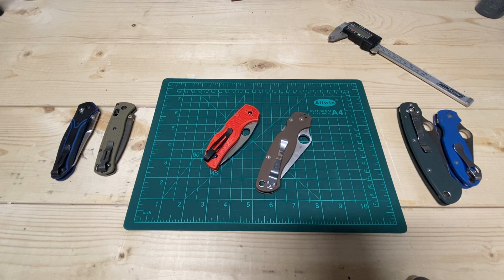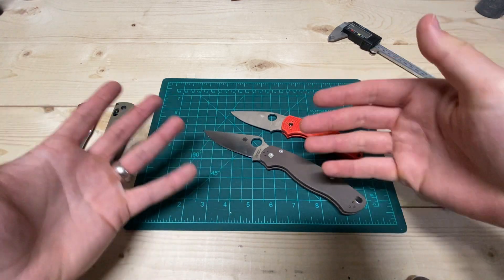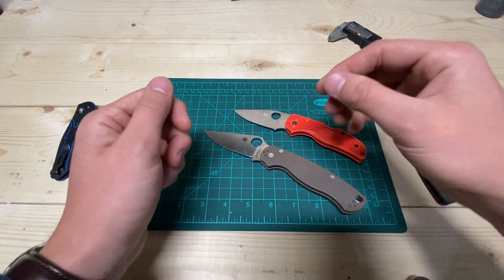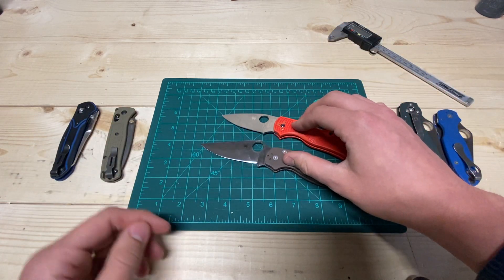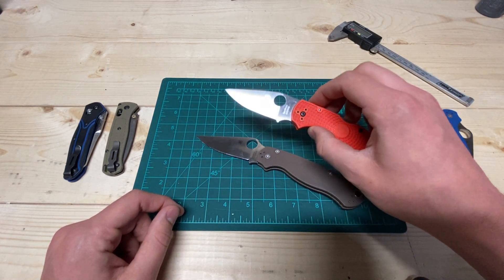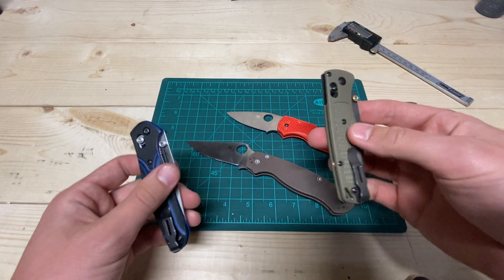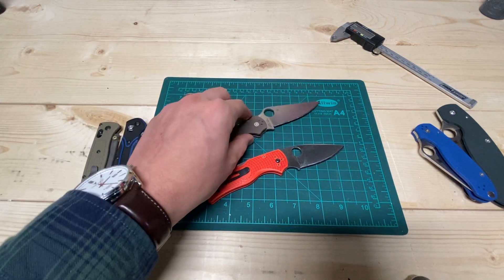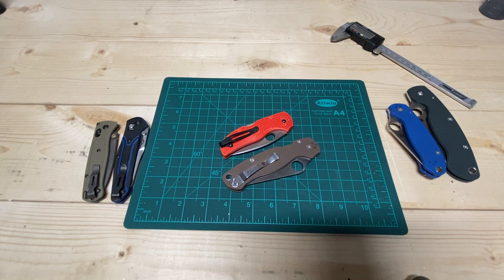High Grit Edge Performance for S35VN and LC200N (Plus a note on hardness)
It’s been a awhile since I’ve done higher grit edges but it’s really helping me appreciate the lower carbide steels again.

I did both LC200N and S35VN at 17dps on the KME. Progression: 140, 300, 600, 1500 diamond plates, Spyderco UF, 4um CBN on leather. Edges had nice bite but felt very very refined.
Carried each for a week and they performed better than my standard 700grit, 1um diamond edge I typically like so I think I’ve found a new preference for low vanadium steels. The LC200N has notable blunt spots over the whole edge while the S35VN only within 1cm of the tip. I think the LC200N would benefit from a more obtuse angle so I’ll go 18dps next time.

My edge testing shows LC200N will cut as much cardboard as BM s30v before it stops shaving hair while the s35vn shown holds it for 27% longer. That in conjunction with the difference in edge damage leads me to believe the s35vn is harder.  Likely nearing 60HRc while the LC200N is probably around 59HRc max.